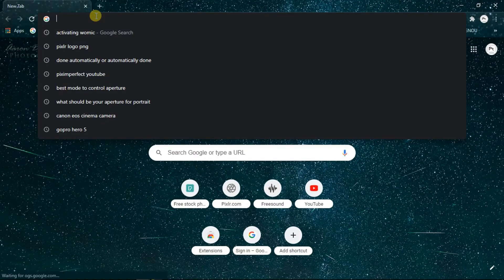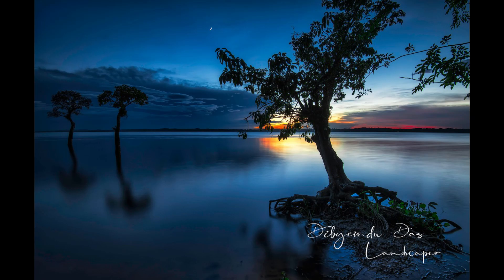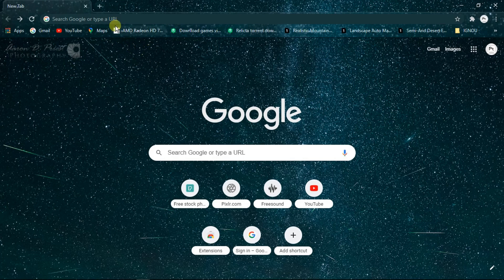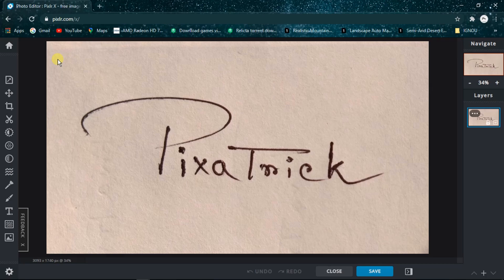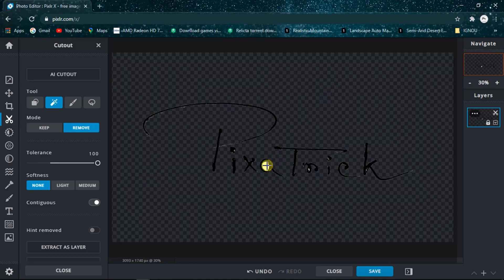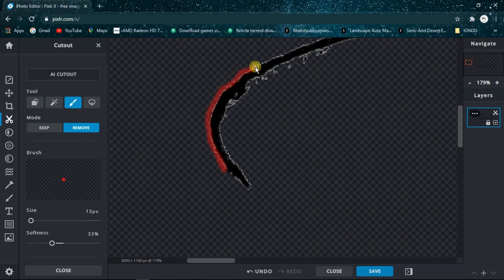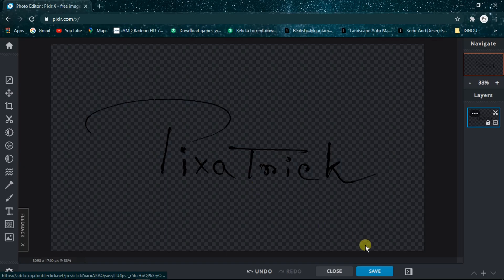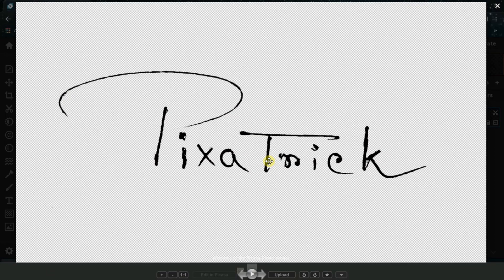How To Turn Your Signature into a Watermark without Photoshop | Pixlr X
Hello,
in this video, you'll learn to turn your own signature into a professional-looking watermark, in your browser using Pixlr X, just in a few minutes.

After watching this video, you'll be able to create and use your own unique copyrighted watermark without any previous experience, from scratch.

See you in the next. Until then, stay sound and safe and keep editing.

Photographers (featured) -